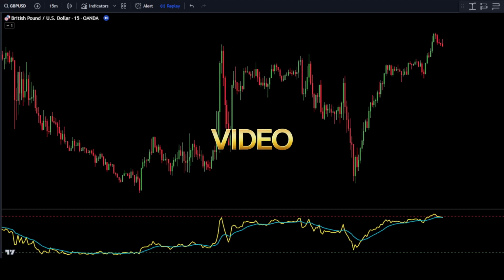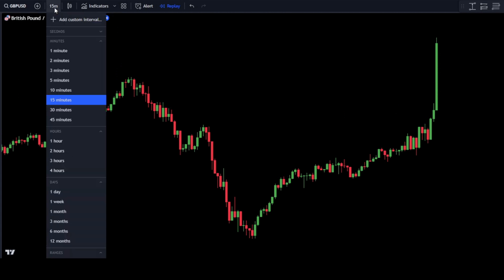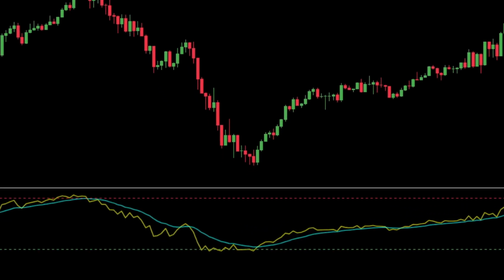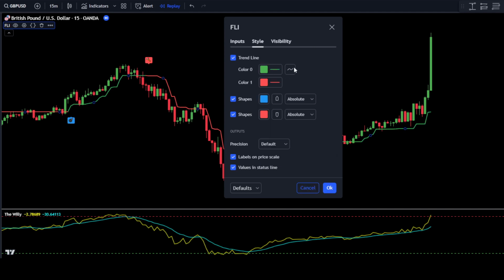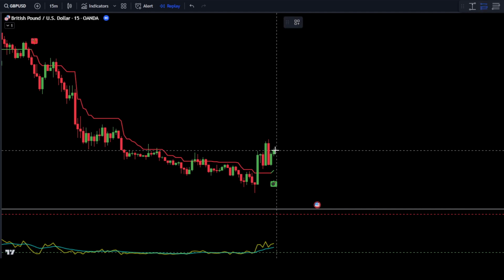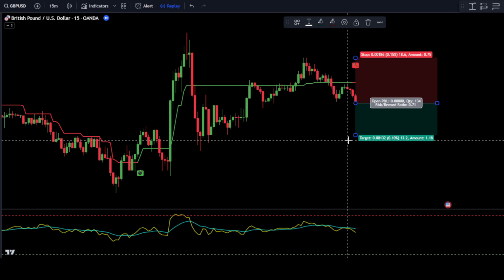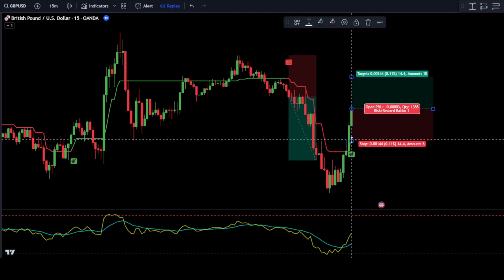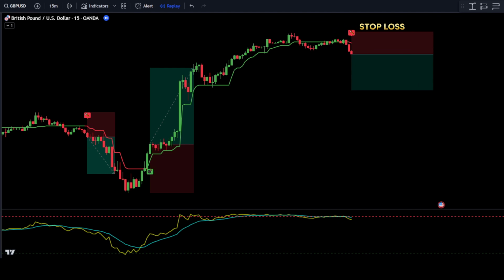Tradingview Indicators Buy Sell Signal That Works on 1m, 5m, 15m Charts - Scalping Strategy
In this video, we will discuss a scalping strategy that works well using 1-minute, 5-minute, and 15-minute timeframes.
This scalping strategy can be used for trading on all assets such as forex, gold or xauusd, crypto, stocks, and other assets.
This scalping strategy is very easy to use because it utilizes the best Tradingview indicators  buy sell signals.
The indicators used in this scalping strategy are Williams %R and the Follow Line indicator.